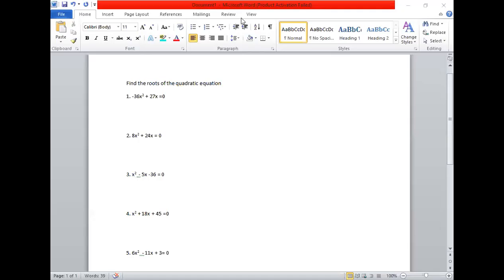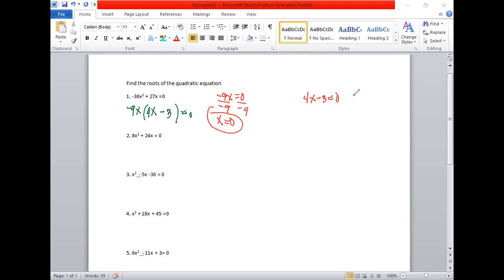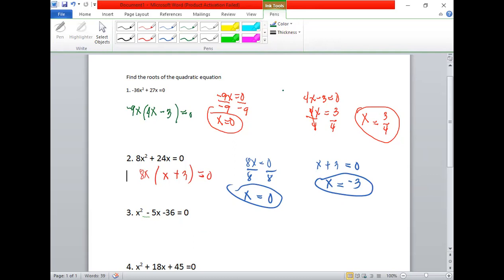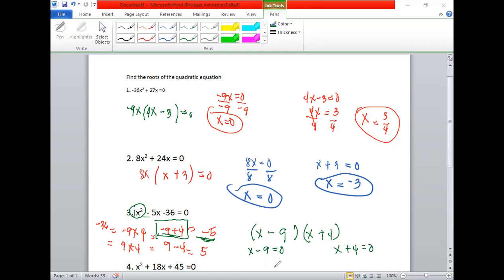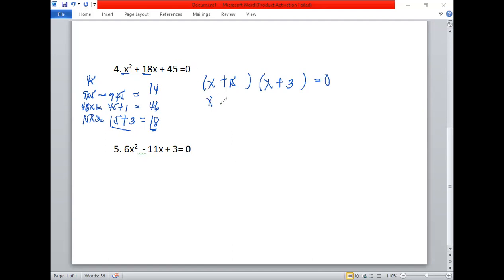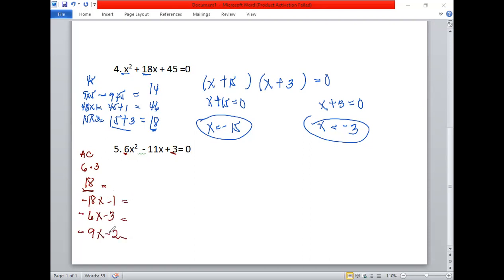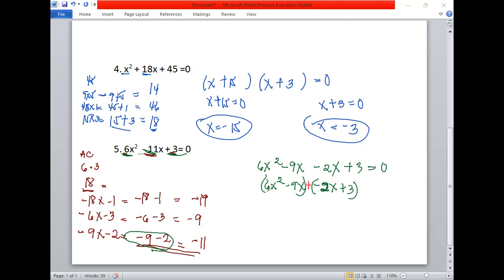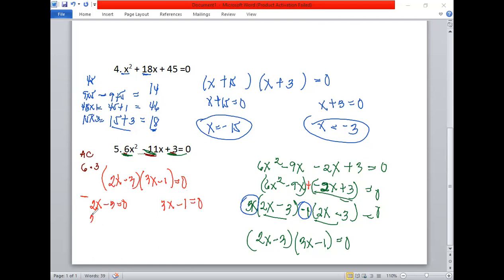Finding the roots of Quadratic Equation by Factoring